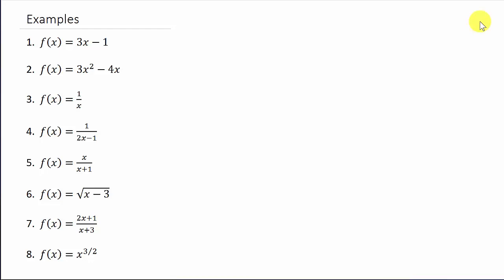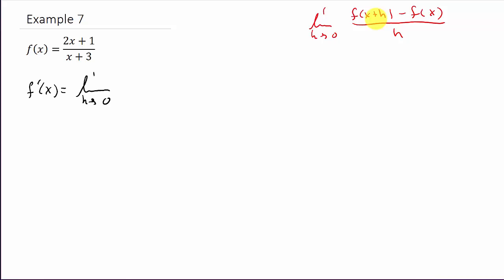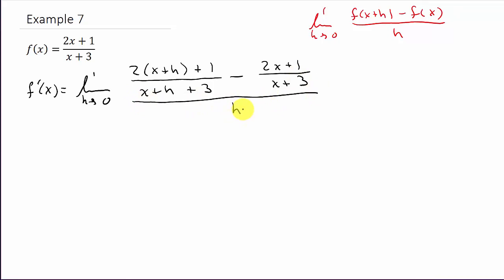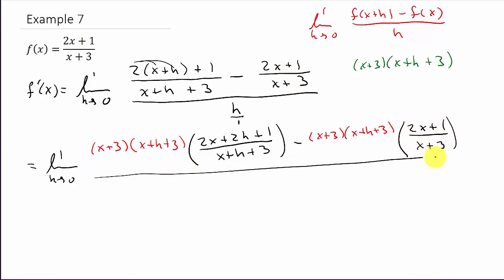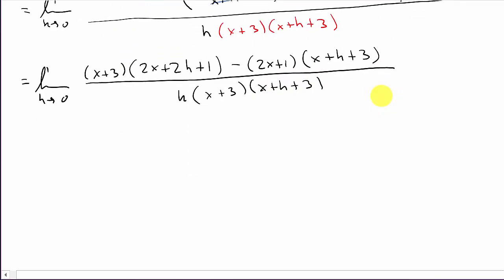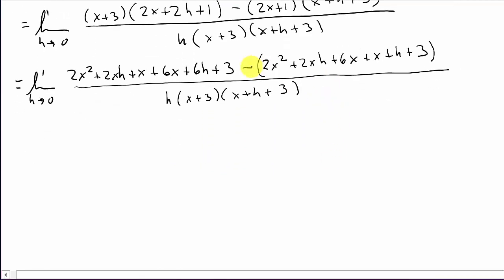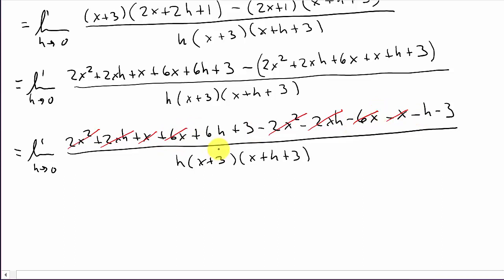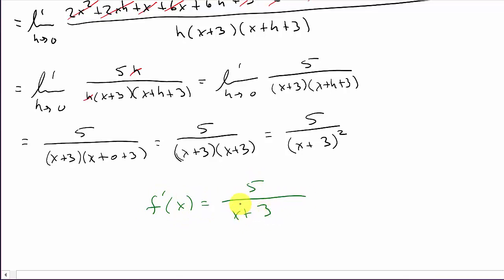Finding a Derivative Using the Definition of a Derivative Example 7